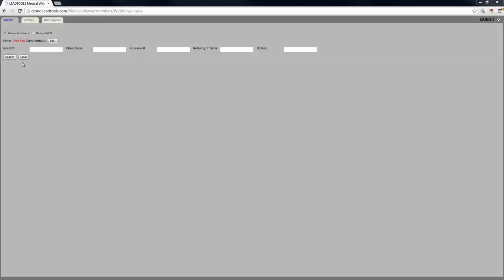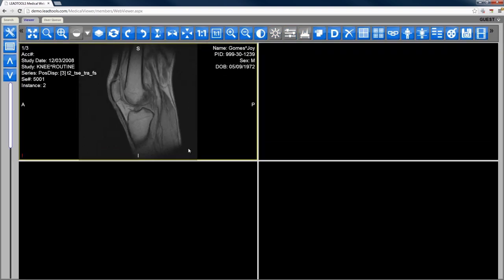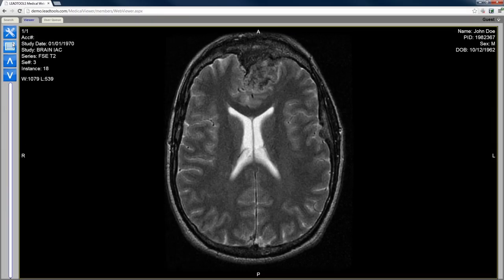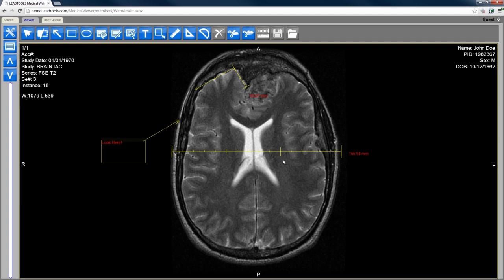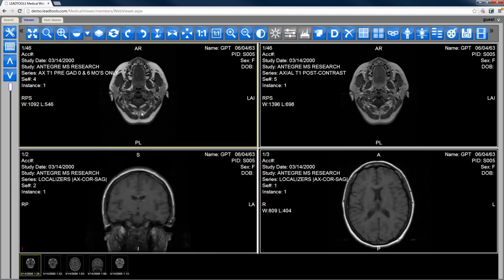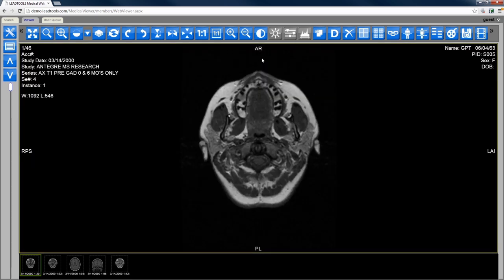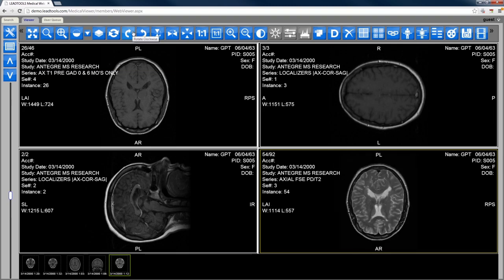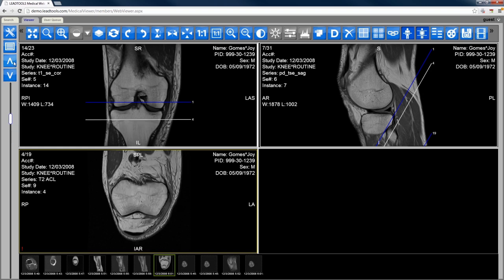New HTML5 Zero Footprint DICOM Viewer in LEADTOOLS Version 18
This video highlights the new and improved features within the LEADTOOLS HTML5 Zero Footprint DICOM Viewer in Version 18, including PACS Connectivity, Advanced Client Side Tools, DICOM Annotations, Study and Series Image Layout, Patient Orientation and Reference Lines.